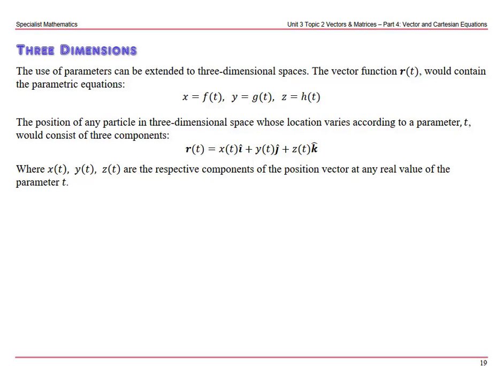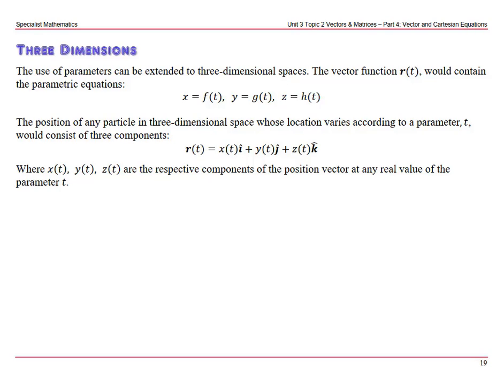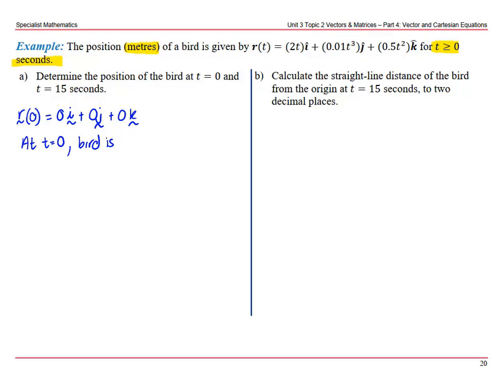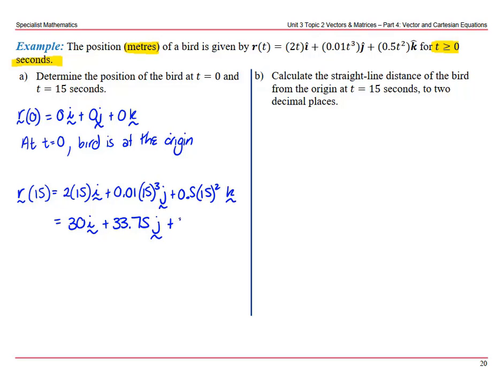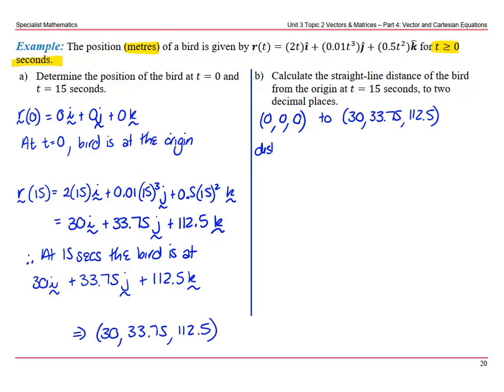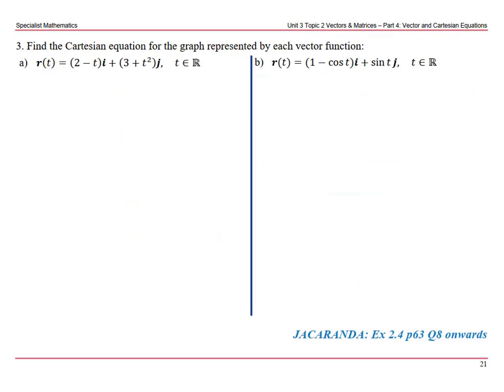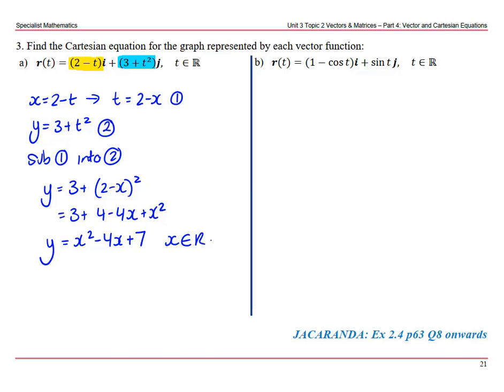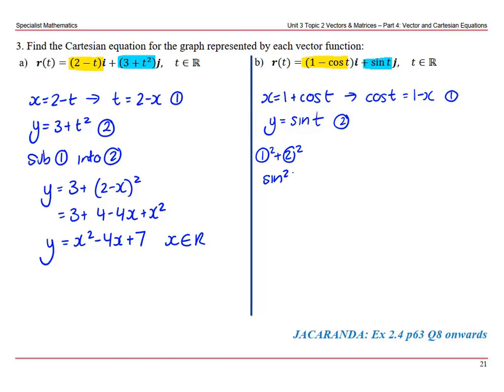Cartesian and Parametric Equations PART 5